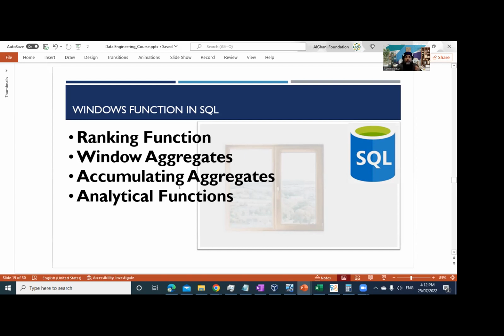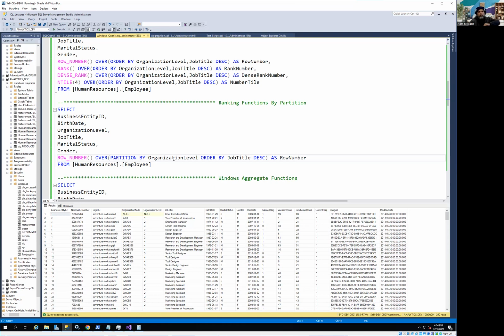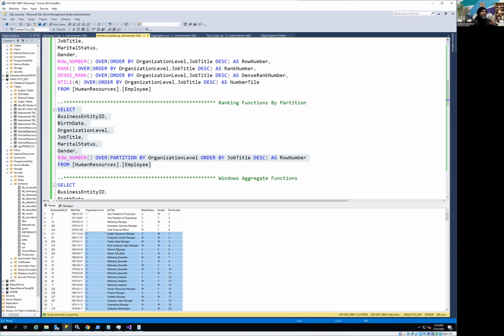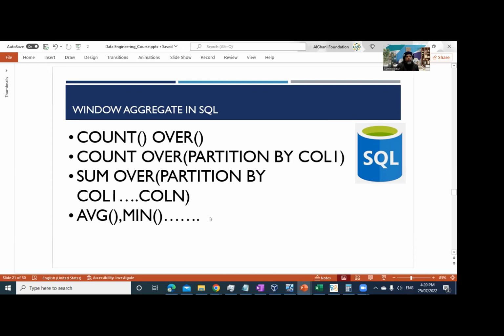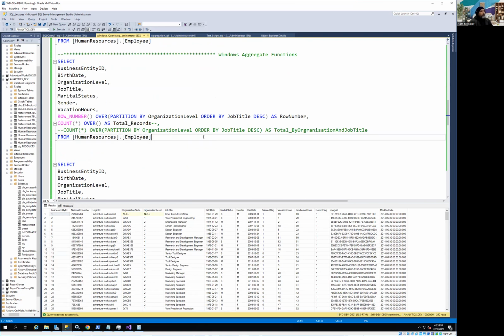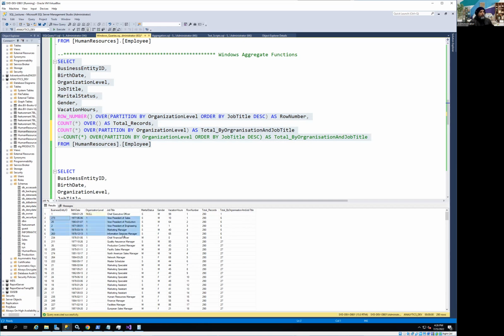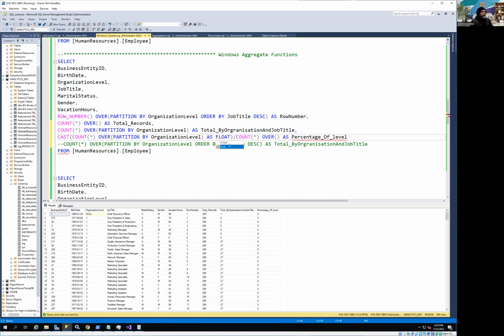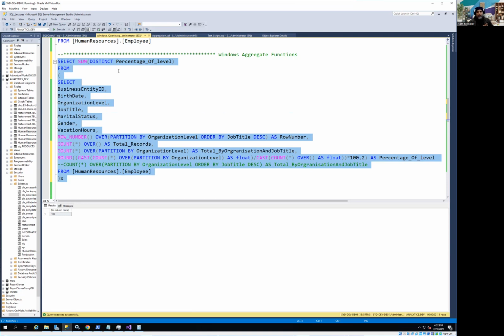How to write Windows Aggregation Function in SQL Server 2019 and Azure SQL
Window functions are the most profound feature supported by both the SQL standard and Microsoft SQL Server’s dialect(T-SQL). They allow us to perform calculations against sets of rows in a flexible, clear, and efficient manner.

In this video, I am discussing the concepts and advantages of using windows aggregation functions in SQL Server 2019 or Azure SQL. Additionally, I am showing a quick demo to use aggregate functions for calculating running total, averages and summation within SQL Statements.

If you want to see the Introduction to Windows Analytical function, please watch following video.